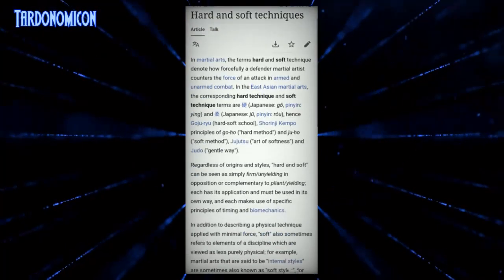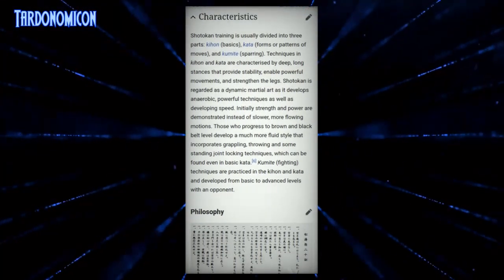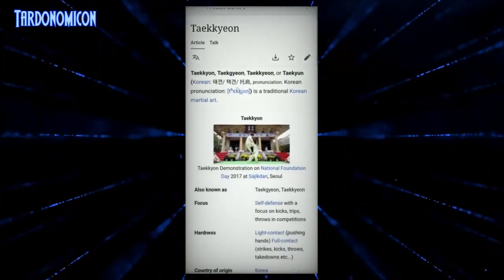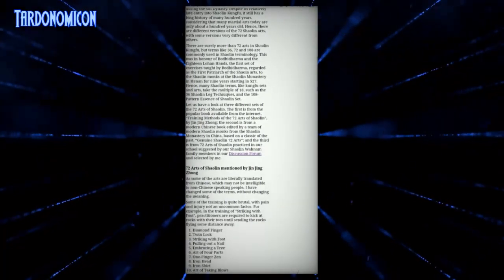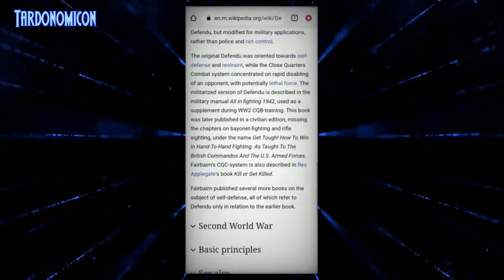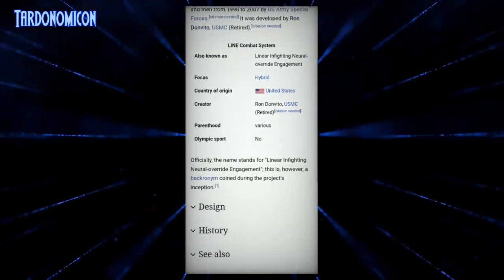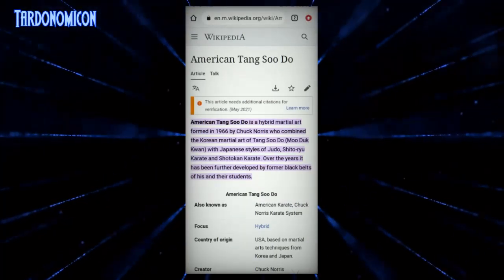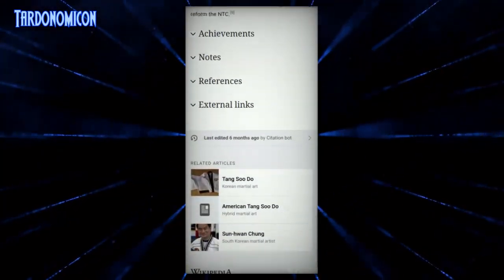2022 09 17 1 James Robert Clark III Bullsh ing About Tang Soo Do Part #3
James Robert Clark III (JRC3) - Archive